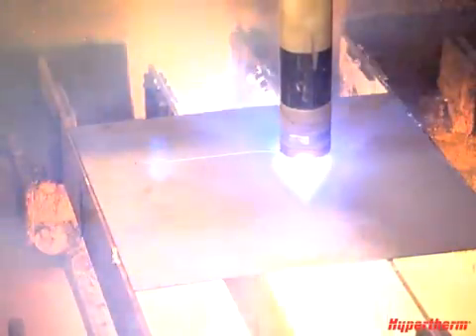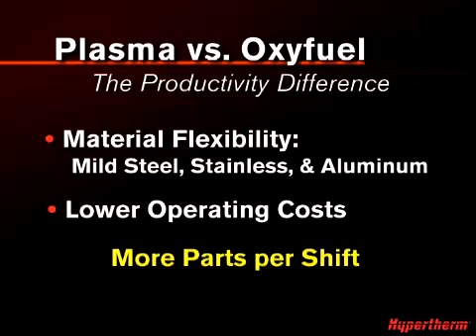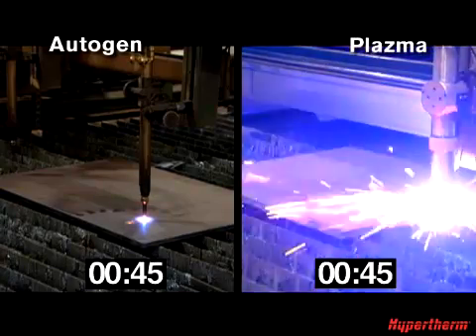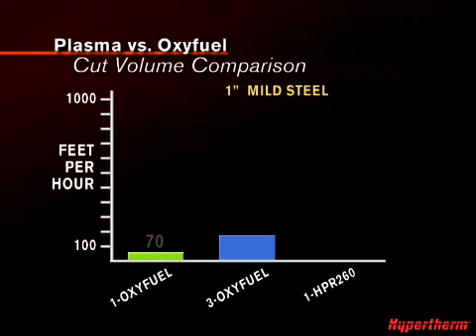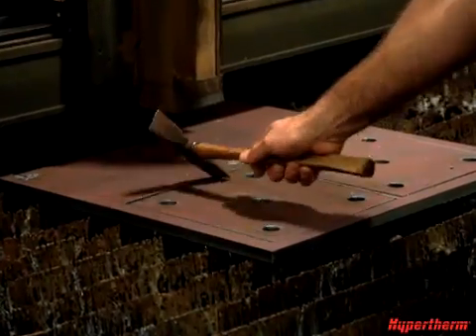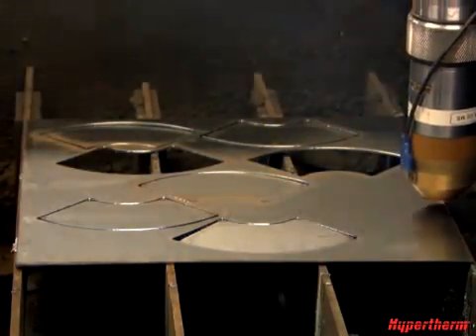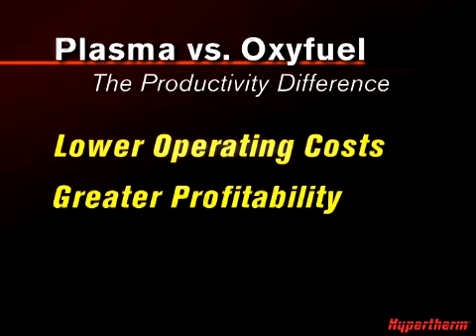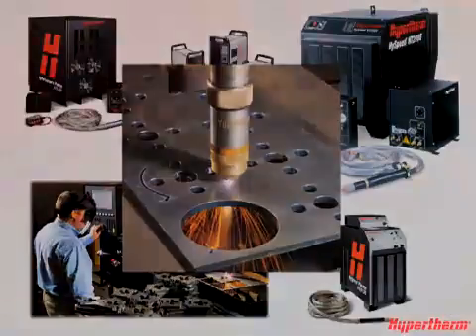So sánh Cắt Plasma và Oxy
So sánh cắt plasma Hypertherm với cắt Oxyfuel
Plasma nhanh chóng trở thành công nghệ cắt được lựa chọn rộng rãi trên thế giới. Một người sử dụng cắt oxyfuel có kinh nghiệm có thể có được kết quả cắt tốt với các ứng dụng nào đó , ví dụ như cắt thép cácbon thấp rất dầy. Tuy nhiên, với tốc độ cắt nhanh, chất lượng cắt cực cao, và có khả năng cắt nhiều loại vật liệu, plasma là lựa chọn lý tưởng cho nhiều ứng dụng cắt kim loại.
Cắt bằng plasma với thiết bị cắt của Hypertherm có những ưu thế hơn hẳn so với cắt bằng ôxy-gas như sau:
Chất lượng cắt tốt hơn
Năng suất cắt cao hơn
Chi phí cắt trên mỗi chi tiết cắt thấp hơn
Lợi nhuận cao hơn
Dễ sử dụng hơn
Tính linh hoạt cao hơn
Sử dụng an toàn hơn